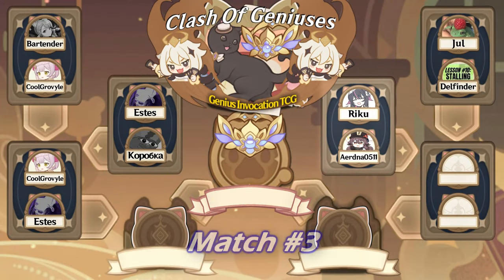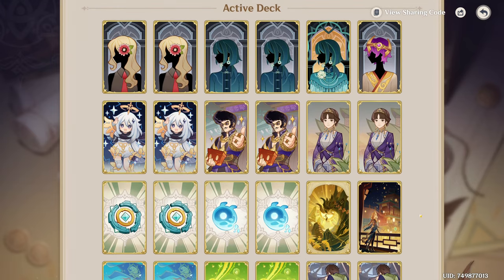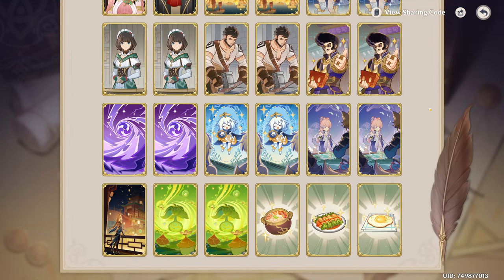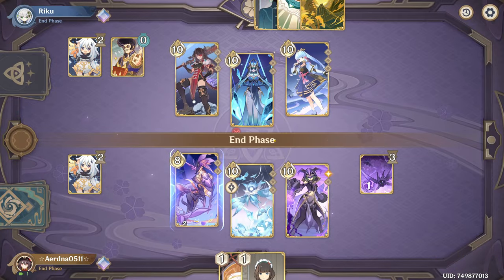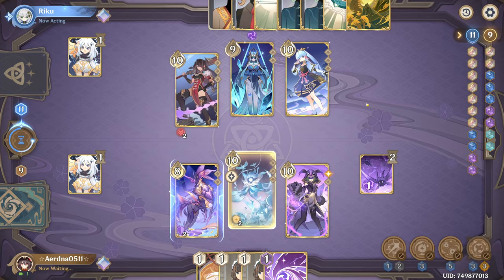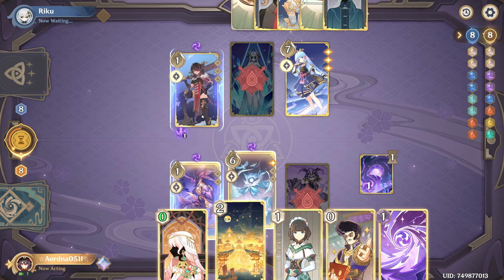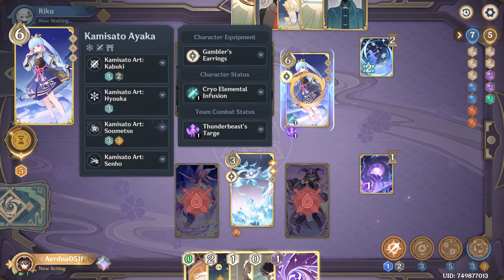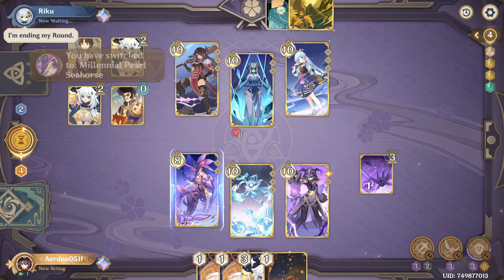It was THIS CLOSE - Clash of Geniuses Match #3 - Genshin TCG [134]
Riku's deck: AWDg2TYNAJBQ25cPCXFxAzEQEzERBTIQClGwB8IQDHEgO8kRDAGQENERDREQPtYTDeAA

Aerdna's deck: FDAgxTUMFVAQyZYMCZBg5pwOCWDA8aIPExBB9DQPCkCA97MQC1EwBcIQDKEgEMMRDBAA

0:00 Player Introduction
1:47 Game #1
10:09 Game #2
19:13 Game #3